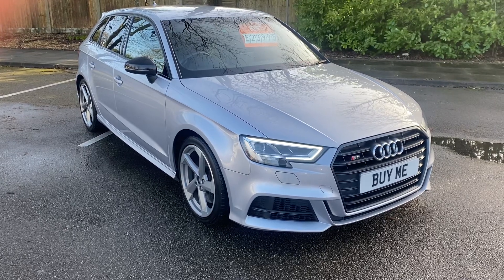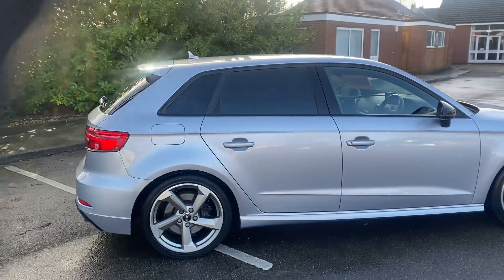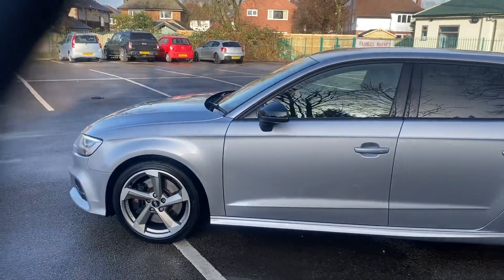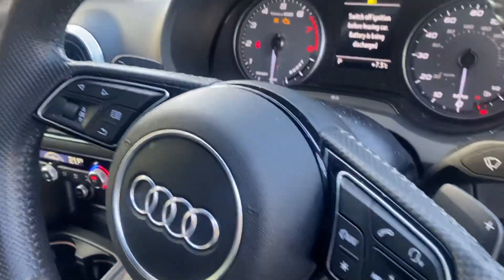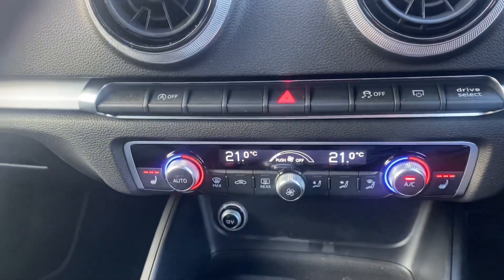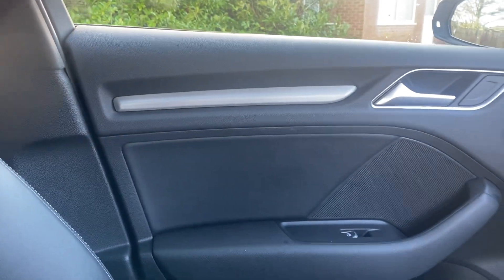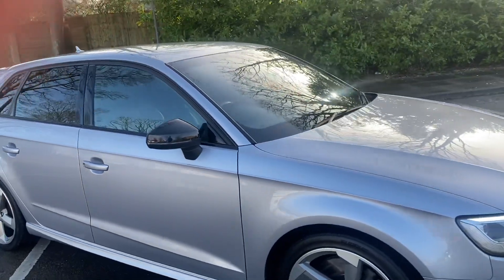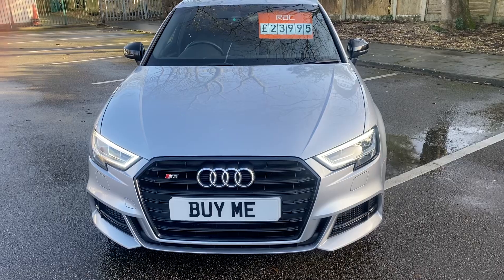Audi S3 Quattro Black Edition S-Tronic Auto Sportback